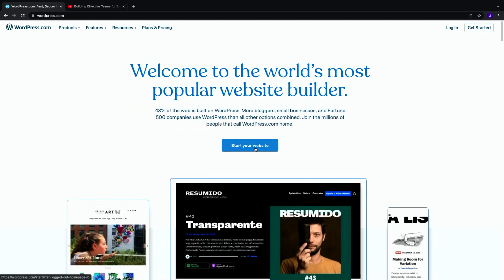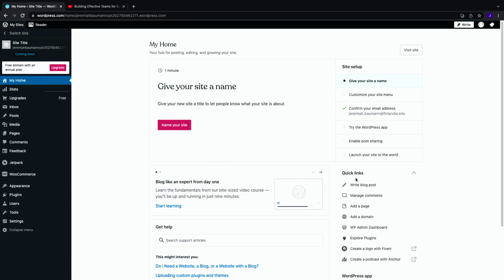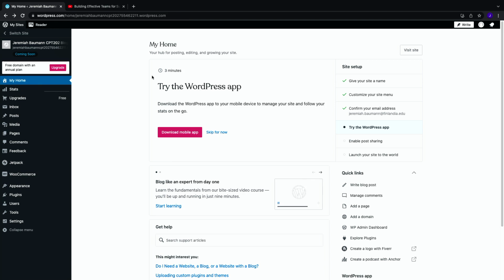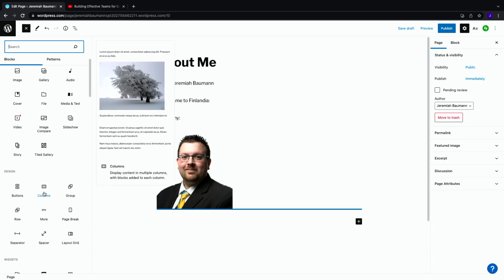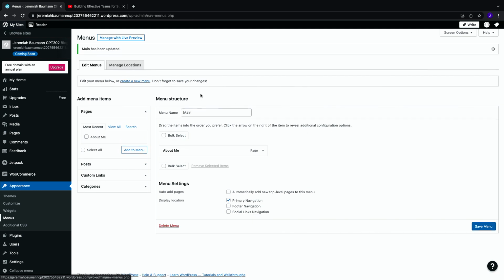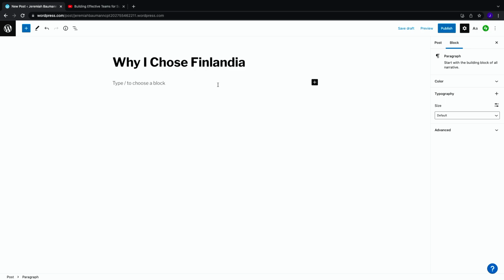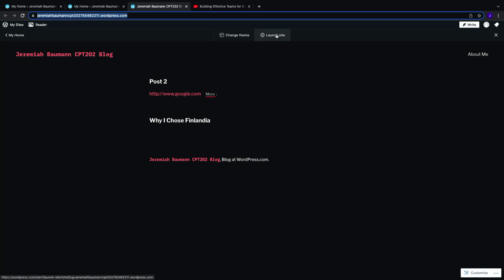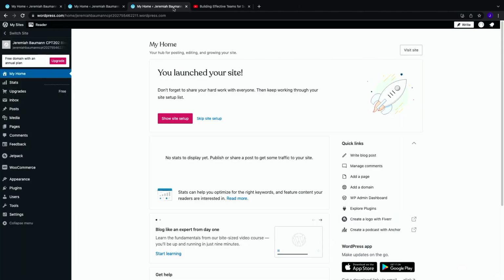CPT202: Digital Media for Business - Week 4: Wordpress.com Blog Demo